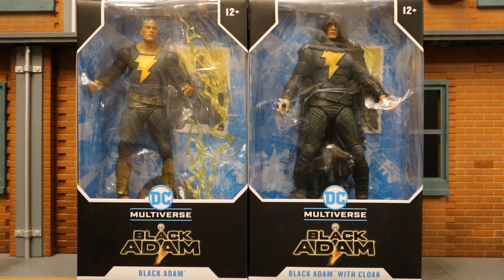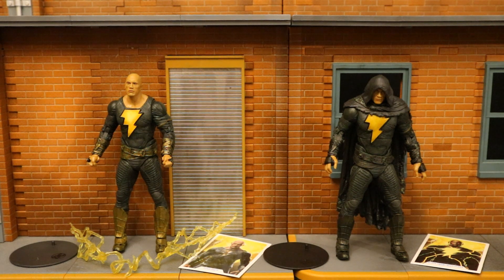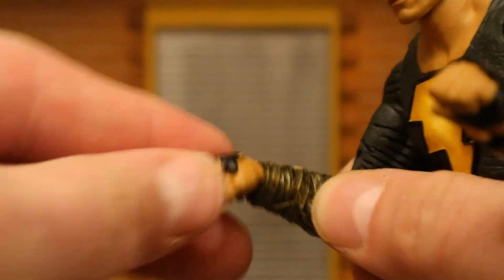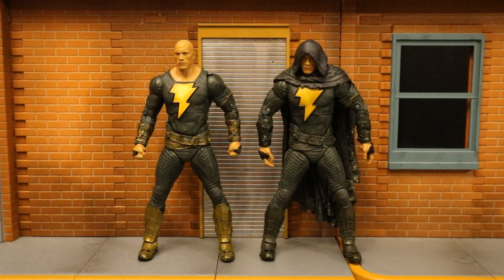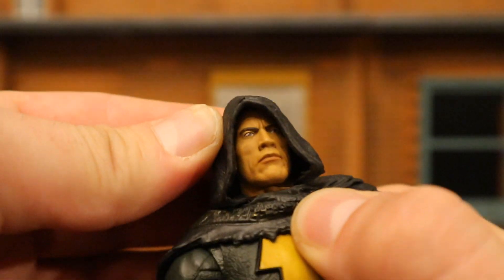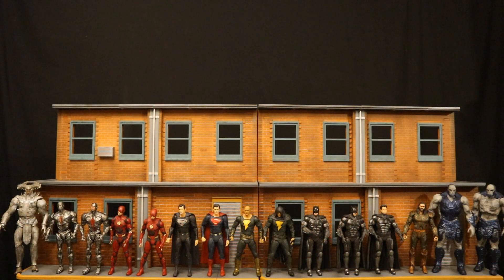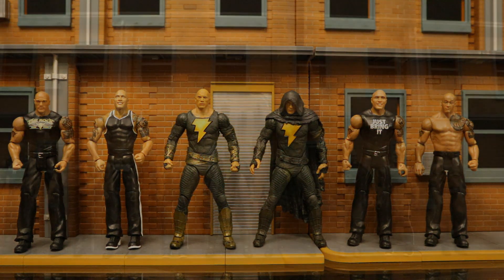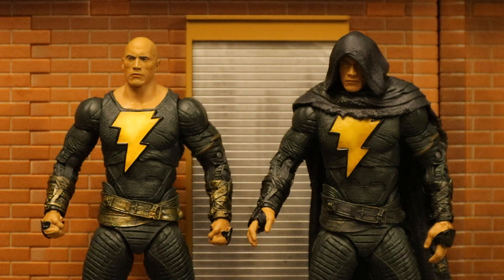McFarlane DC Multiverse Black Adam Movie Regular & Cloaked Dwayne Johnson Action Figure Review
Action figure review & comparison of the McFarlane DC Multiverse Black Adam movie Black Adam fugres. Both regular unmasked & cloaked. Detailed look at accessories, height, & articulation. Compared with other McFarlane DC Multiverse figures. Compared with many action figures from different various companies.